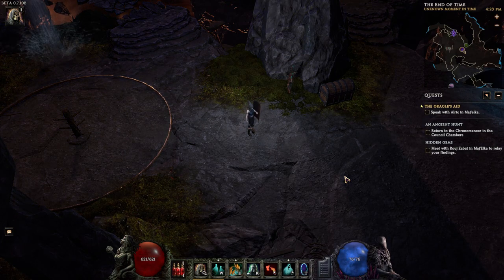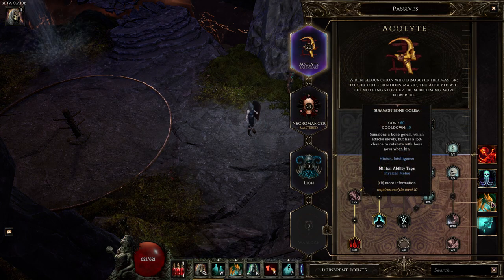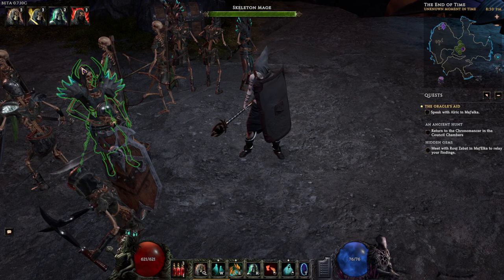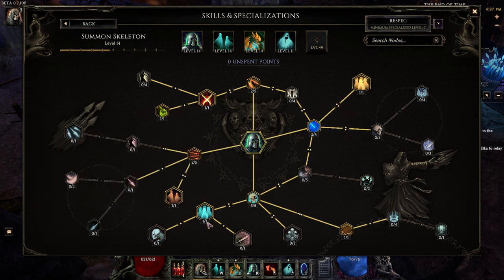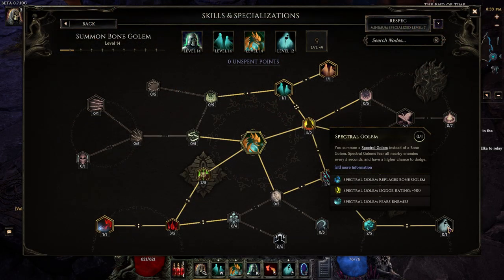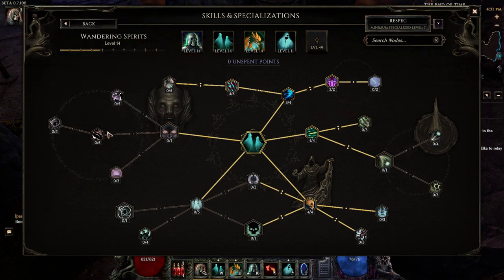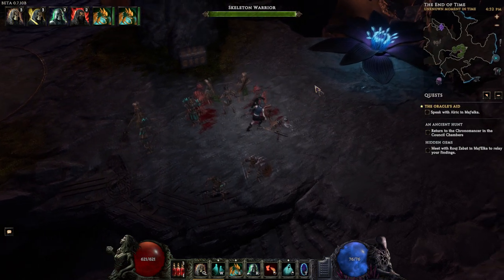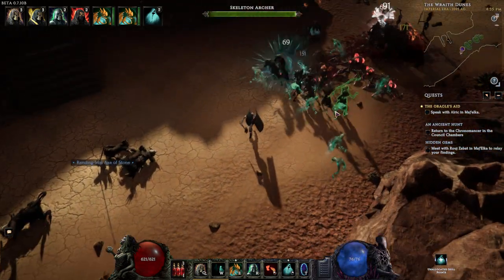Necromancy Minions in Last Epoch (October 2020)